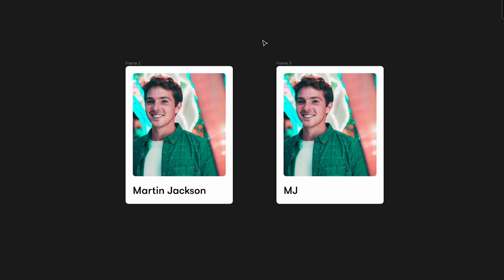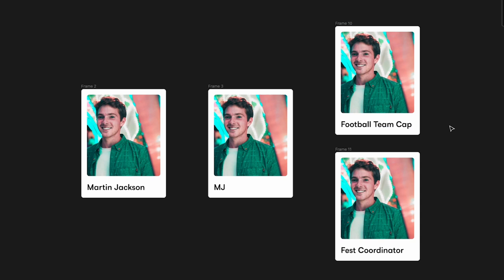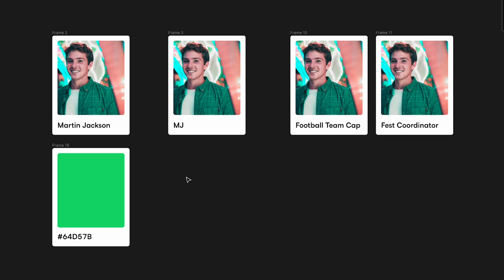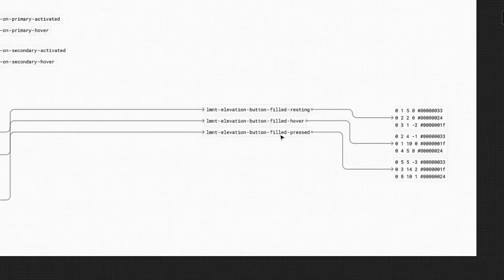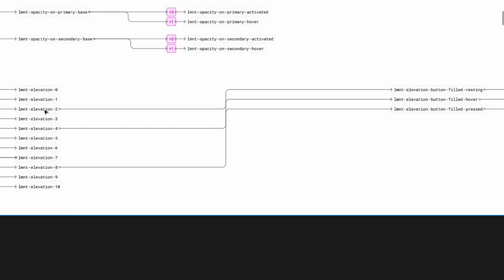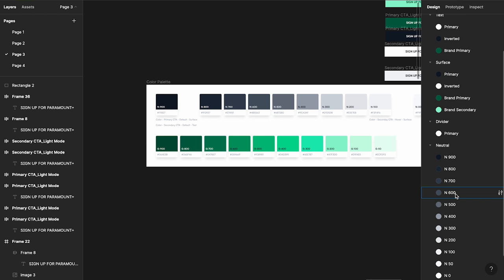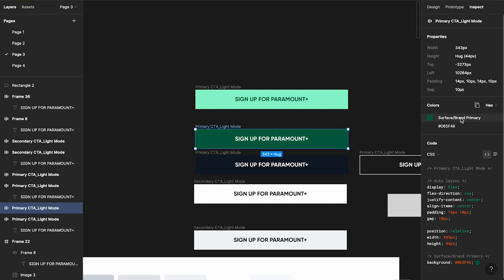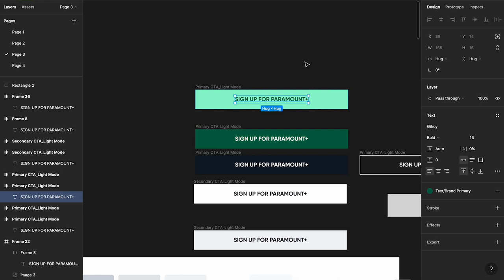Beginner's Guide to DESIGN TOKENS - Basics of DESIGN SYSTEMS!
In this tutorial, we will look at the Basics of Design Tokens. What are they? What are they used for? Why is it helpful? I will explain the concept with a real-life example and then show you how to practically implement it with your design system.

00:00 Introduction
00:40 Real-life example to understand Design Tokens
02:27 Understanding Design Tokens with an actual color
08:46 How Design Tokens work in Dark Mode - Example 1
12:16 How Design Tokens work in Dark Mode - Example 2
17:06 True Example of Design Tokens
22:07 How you can assign Design Tokens to your colors
28:20 Creating and Naming Color Styles